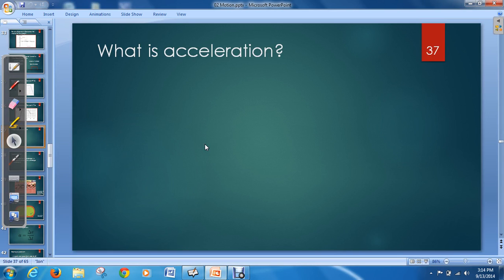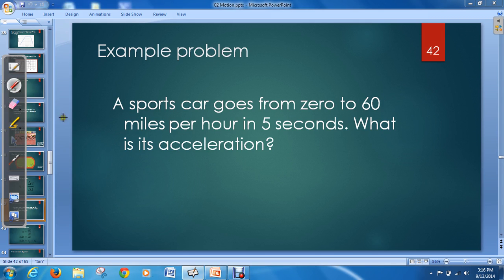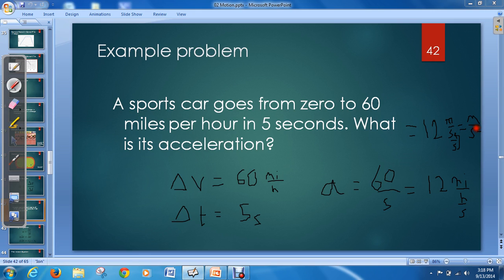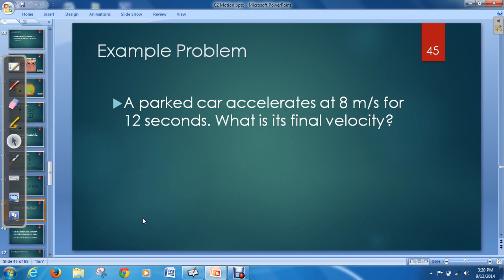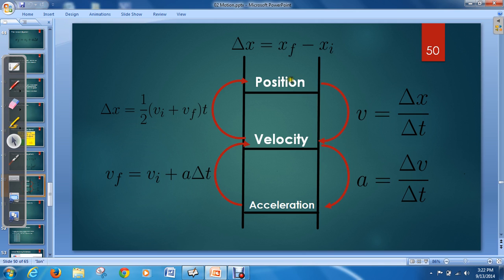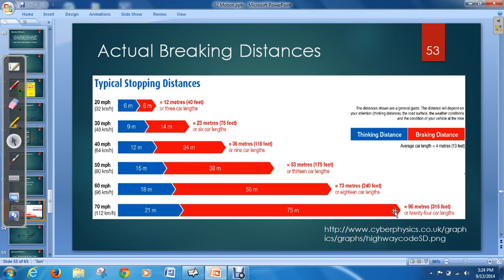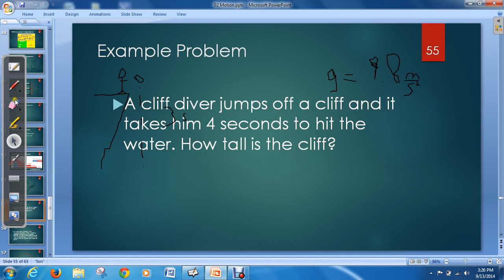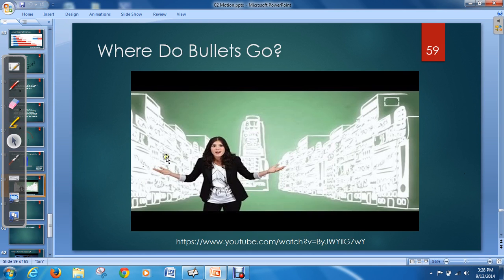Motion Week 2